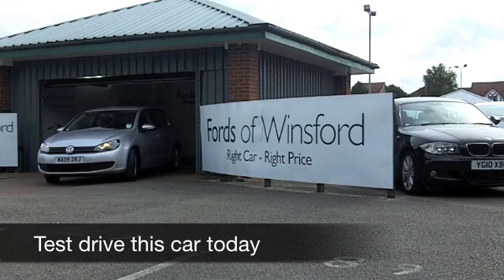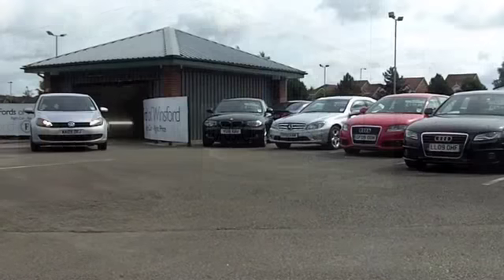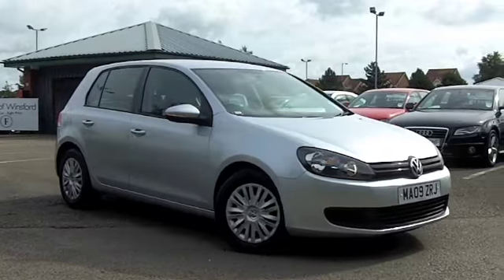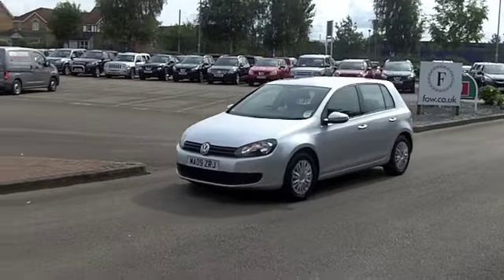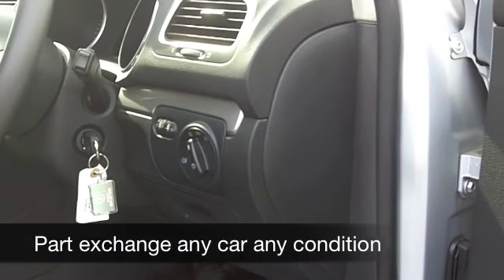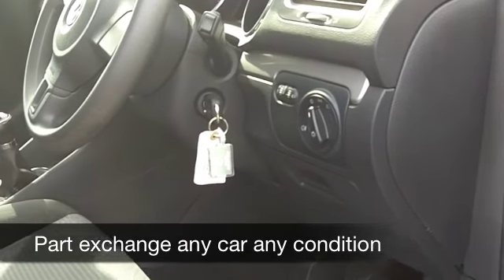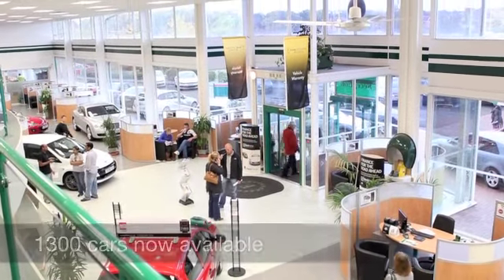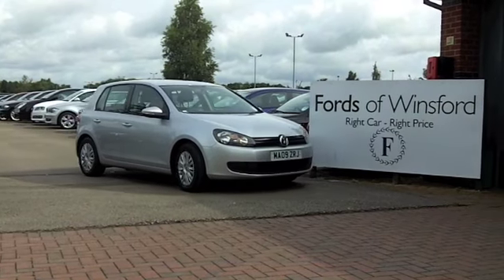USED VOLKSWAGEN GOLF DIESEL HATCHBACK (2009) 2.0 TDI 110 S 5DR - MA09ZRJ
VOLKSWAGEN GOLF DIESEL HATCHBACK (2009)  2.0 TDI 110 S 5DR

DETAILS:
First registered: 30/05/2009
Current mileage: 29,750
Registration: MA09ZRJ
Colour: SILVER